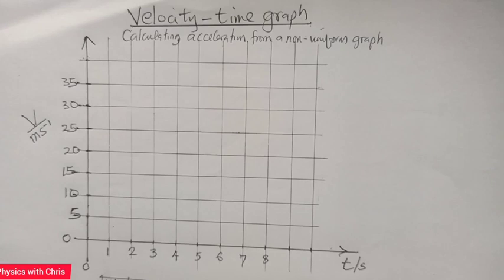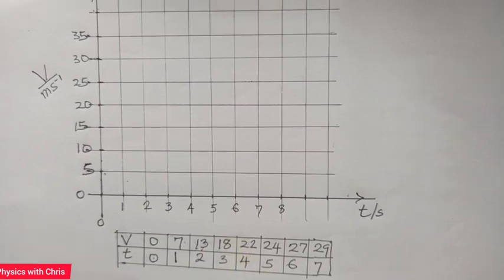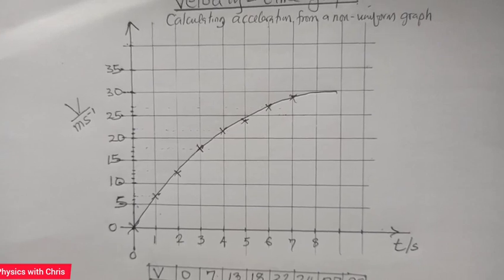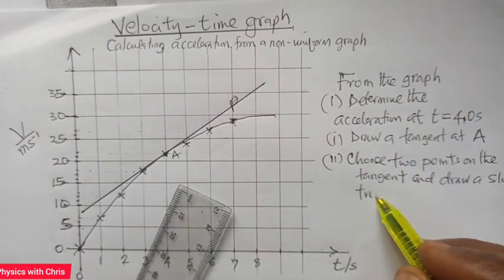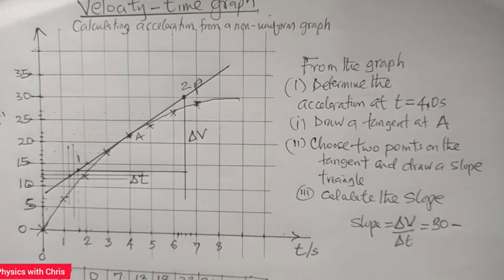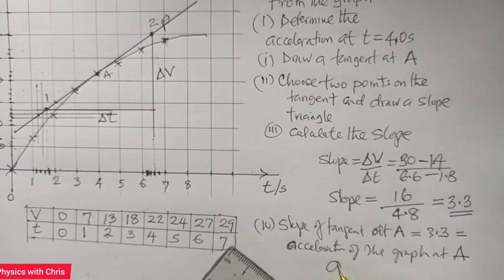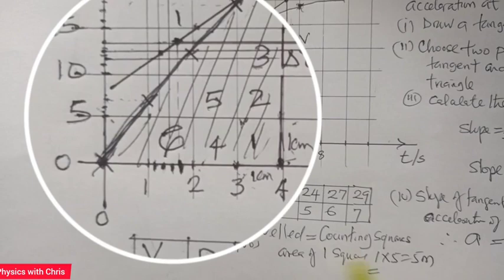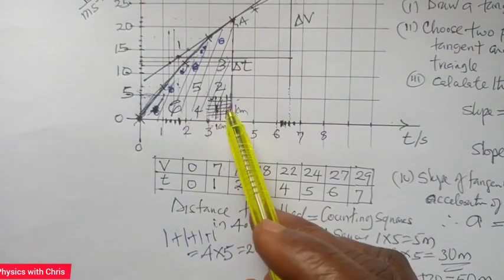How to determine acceleration from a non-linear velocity-time graph.